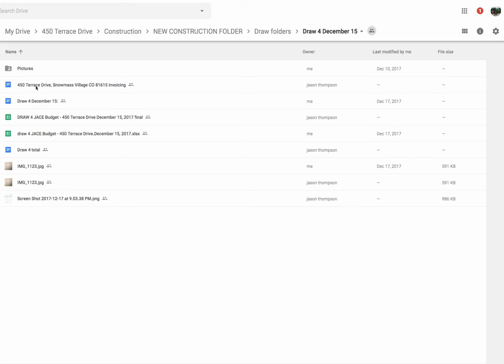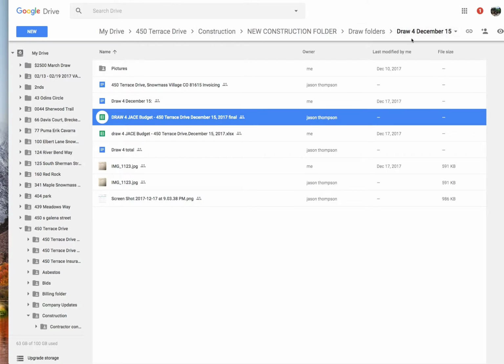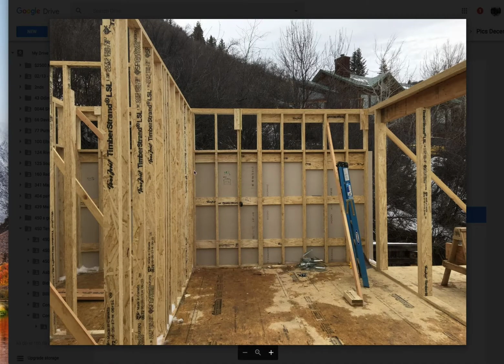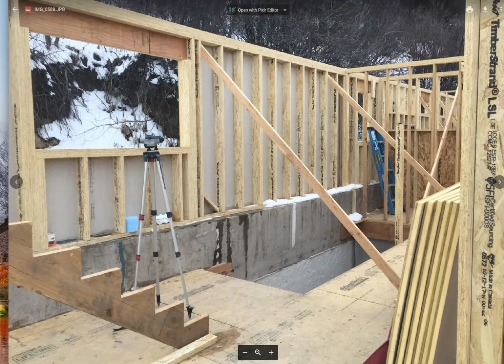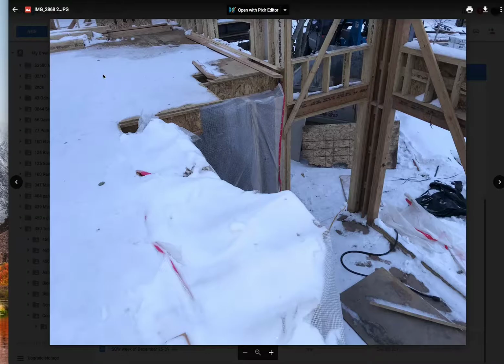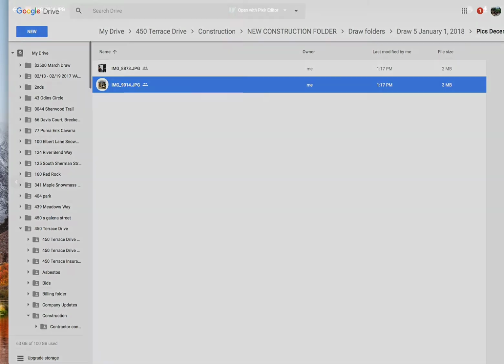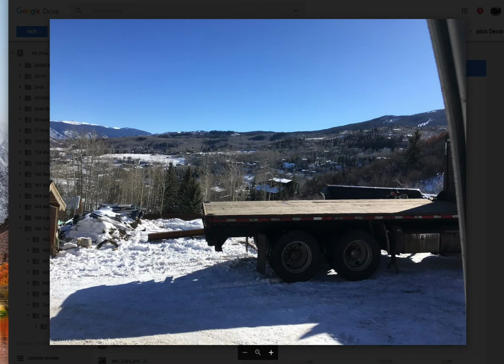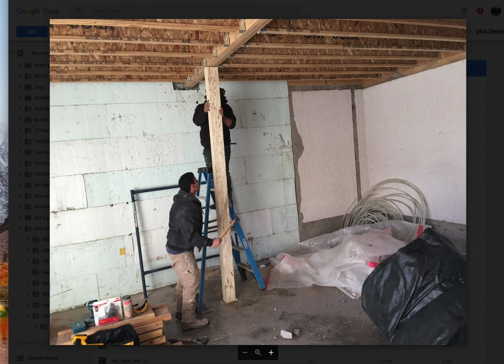Update Terrace December 31, 2017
todd proffit of aspen development walks you through sundays work